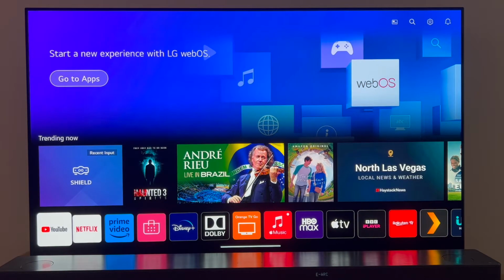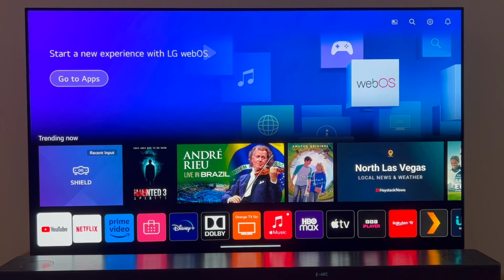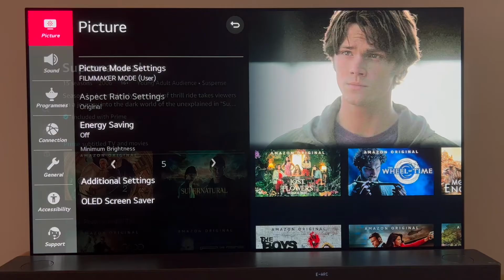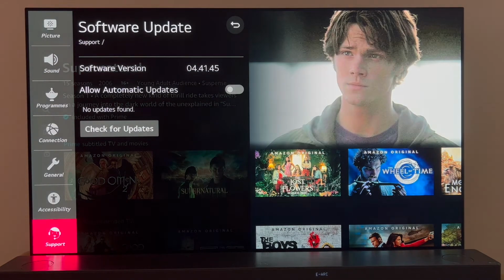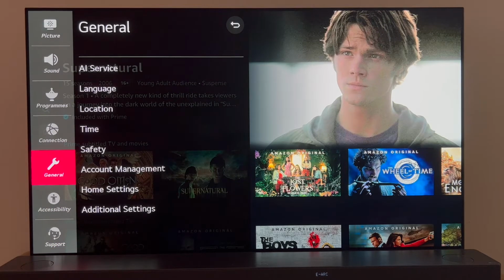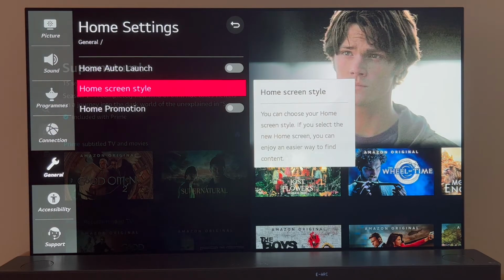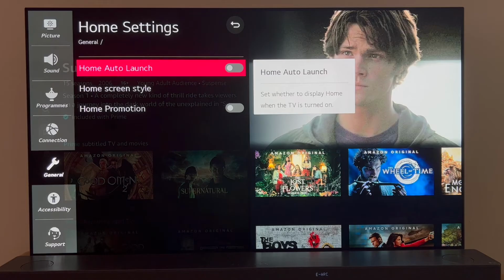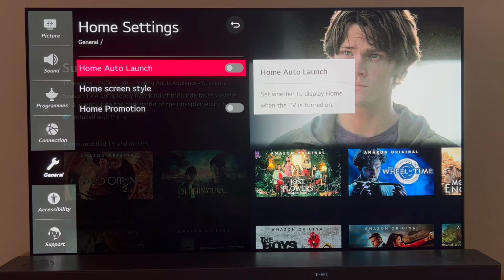Bringing Back Classic Home Screen Style on LG TV After Update!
Not liking the new LG TV Home Screen? Say hello to the good ol' days with this quick trick! Whether it's the OLED/Nanocell or any model post-update, you're covered. Watch now and rediscover that classic charm!

Should work for all the LG TV line

TV, classic home screen, revert, new look, update, OLED CX, model, tutorial, how-to, quick, easy, tech trick, user-friendly, nostalgia, settings, home screen style, retro vibes